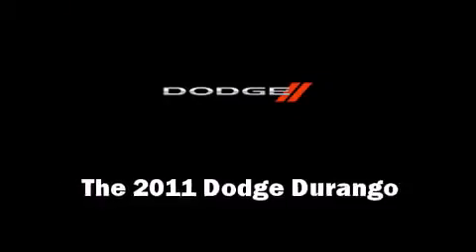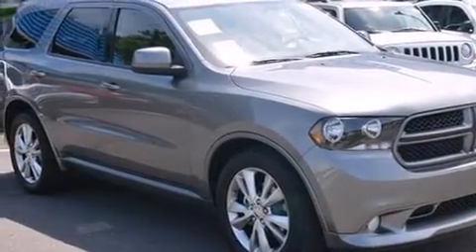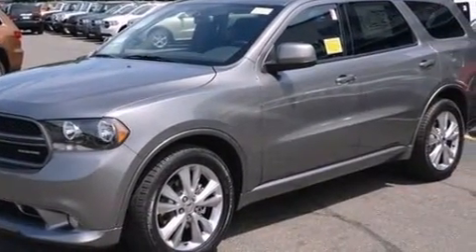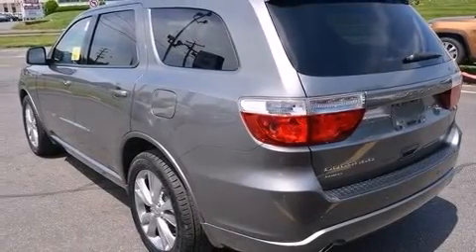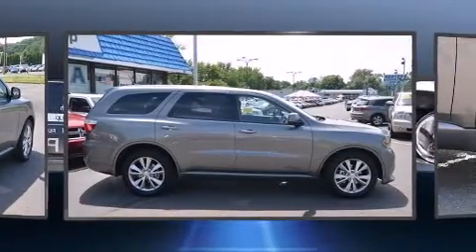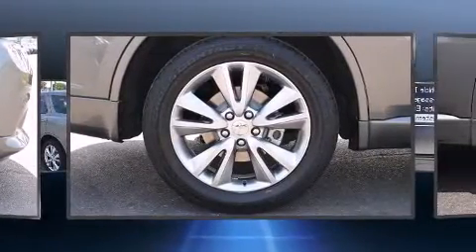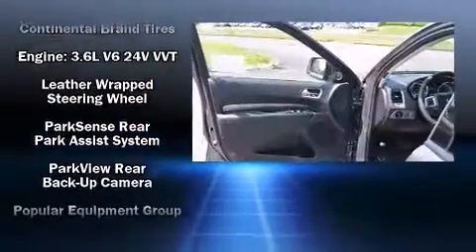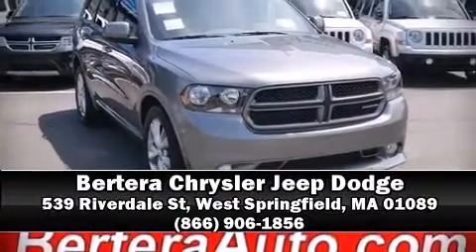2011 Dodge Durango Heat in West Springfield, MA 01089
Bertera Chrysler Jeep Dodge
539 Riverdale St

The 2011 Dodge Durango. It features an automatic transmission, all-wheel drive, and a refined 6 cylinder engine. Top features include cruise control, front dual-zone air conditioning, front fog lights, power moon roof, reverse sensing system, remote keyless entry, rear wipers, and a split folding rear seat. You and your passengers will enjoy the stereo system, which includes a CD player with MP3 capability, steering wheel mounted audio controls, A 30 gigabyte hard drive, and 9 speakers, providing excellent sound throughout the cabin. Dodge also prioritized safety and security with features such as: head curtain airbags, front SIDE impact airbags, traction control, anti-whiplash front head restraints, ignition disabling, and 4 wheel disc brakes with ABS. Safety and maximum capability are assured via self leveling rear suspension, which maintains optimal driving geometry. Come down today and see this vehicle for yourself.